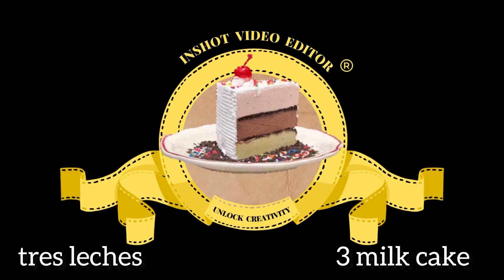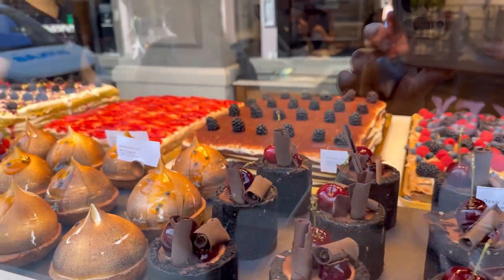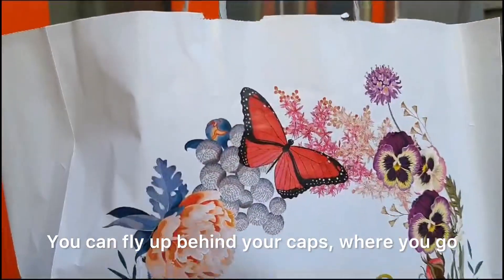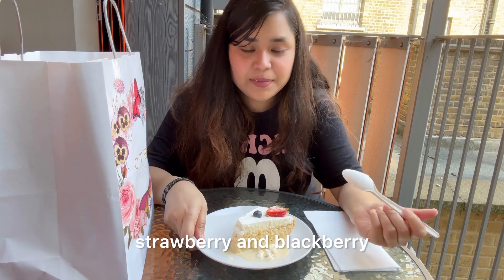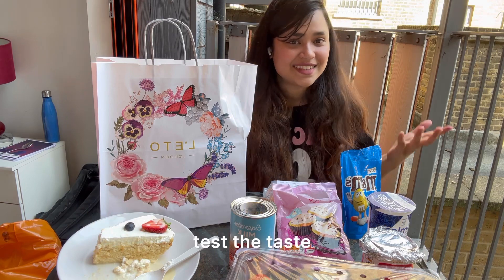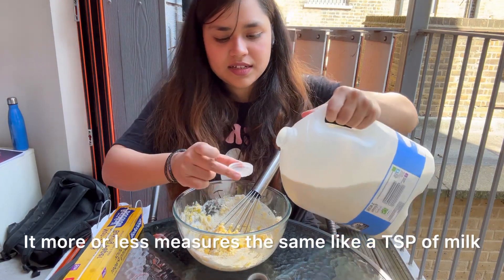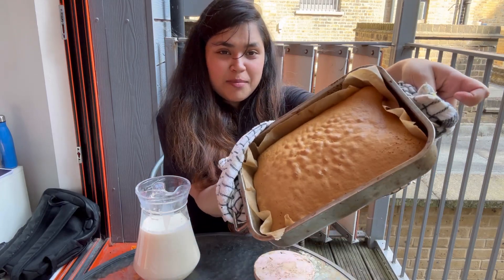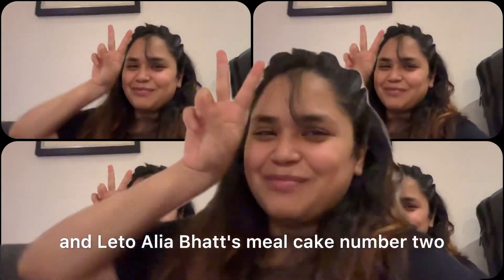I made Alia Bhatt’s favourite 3milk cake from Leto London | Viral Cake on Reels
I tasted Alia Bhatt’s favourite 3milk cake after tasting it in London.